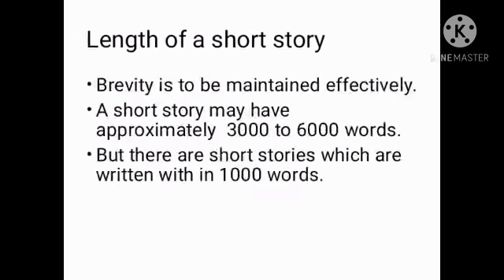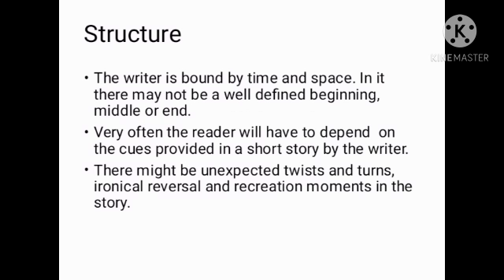LECTURE -8- CREATIVE WRITING MODULE -2 SHORT STORY - BASIC FEATURES OF A SHORT STORY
This lecture deals with the basic features of a short story.